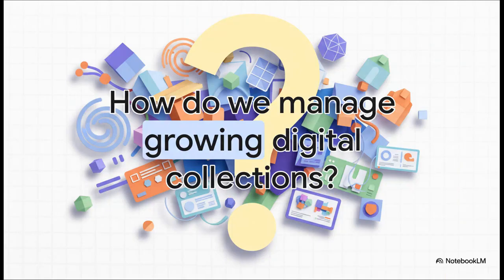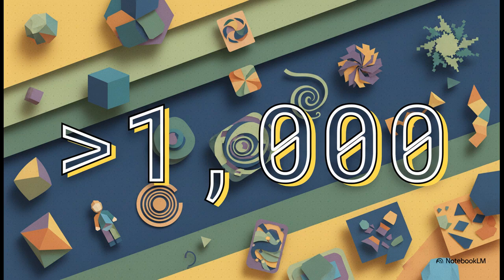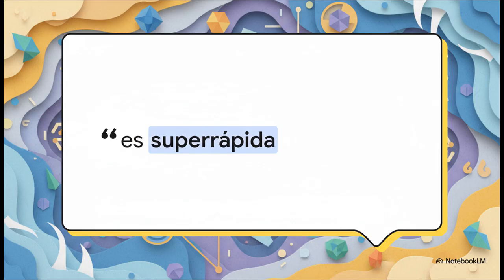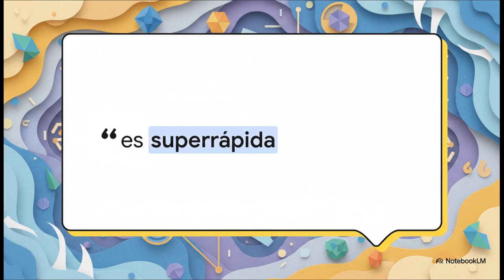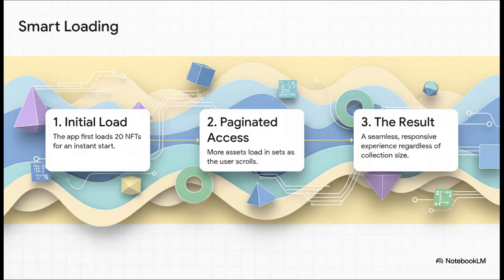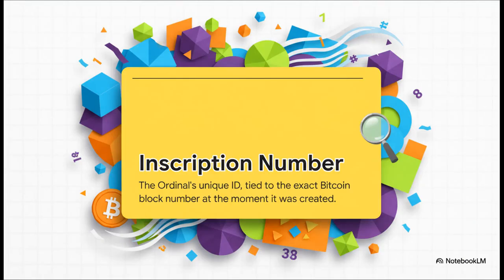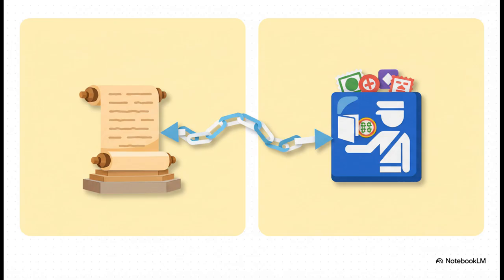3D Ordi Beyond the Display of Ordinals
The 3D Ordi application's core capabilities for managing and visualizing large collections of digital assets, specifically Ordinals. Based on a demonstration of the platform, this report will focus on its performance in loading collections, data filtering mechanisms, comprehensive metadata presentation, and advanced rendering of diverse media types.